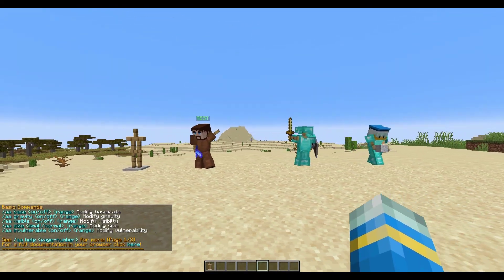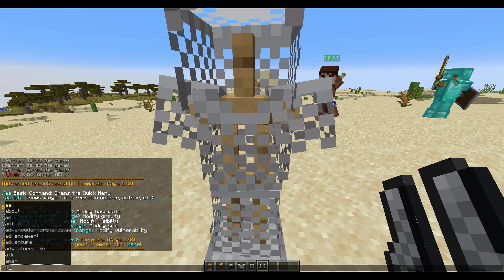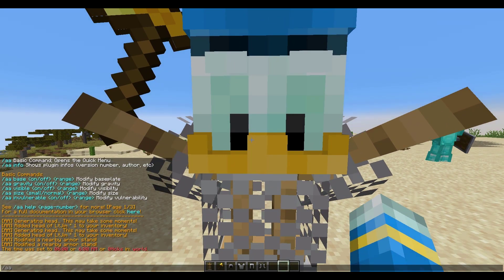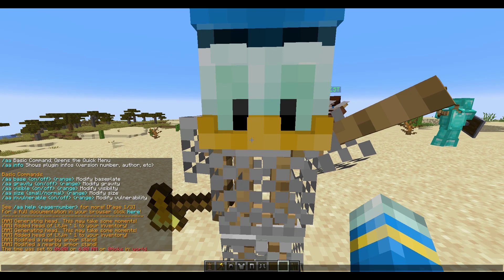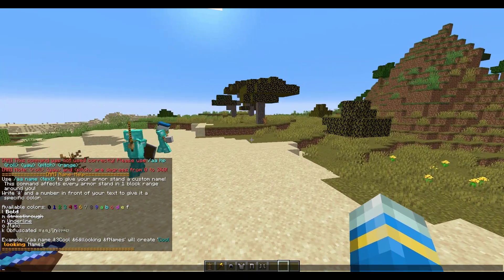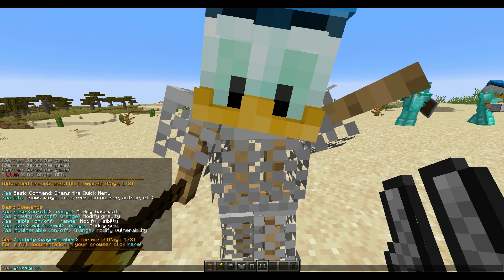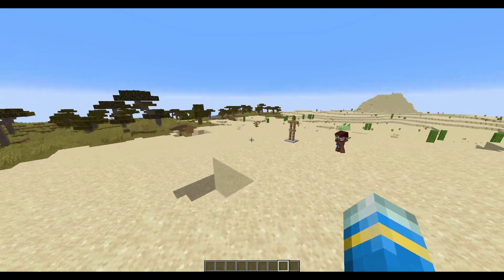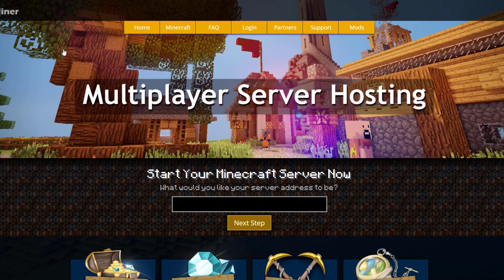Customise Armour stands in Minecraft with Advanced Armour Stands Plugin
This tutorial will show you how to use and customise the Advanced Armour Stands plugin!

Error with a plugin? The best course of action is to:
1. Make sure you have the latest spigot version and plugin version
2. Check console for any errors
3. Contact the developer on spigot/discord
4. Alternatively try an older plugin version